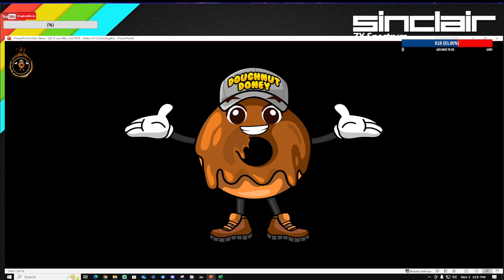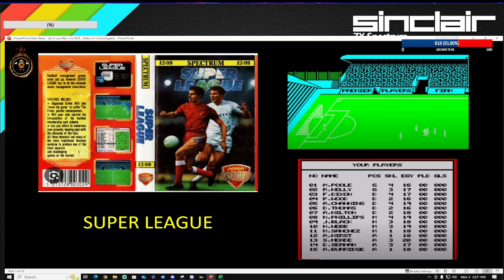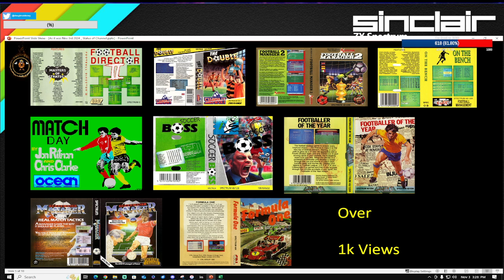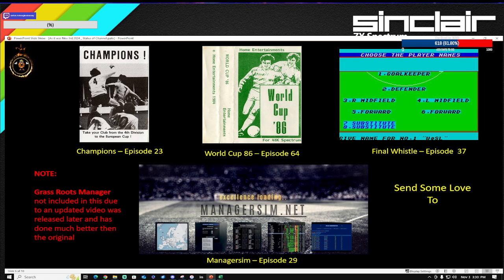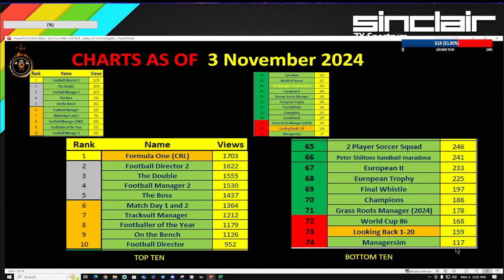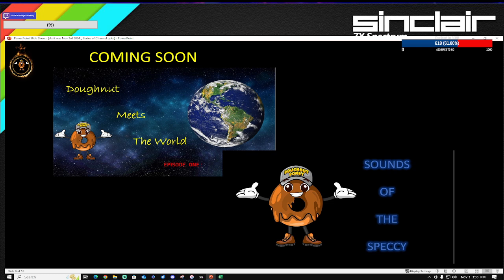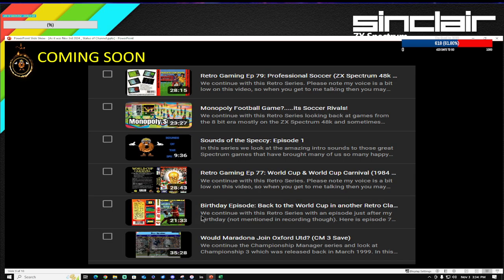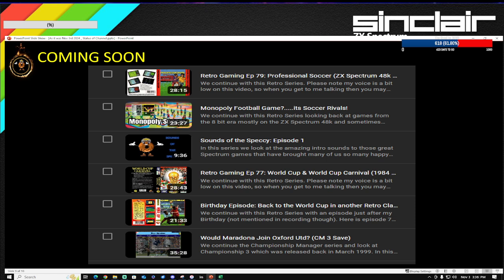Update on the Channel (November 2024)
Its time for another Update of the Channel as we see what has been done since the last update back in July 2024.

Please note since I recorded this episode the sub number has risen further to 624 ! Wow thank you everyone.